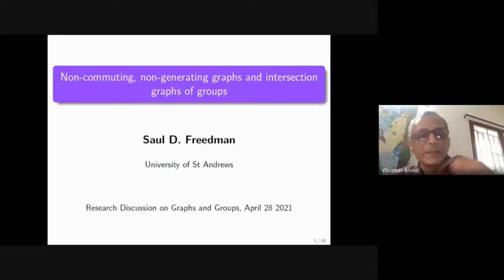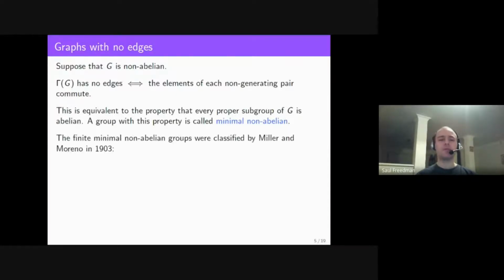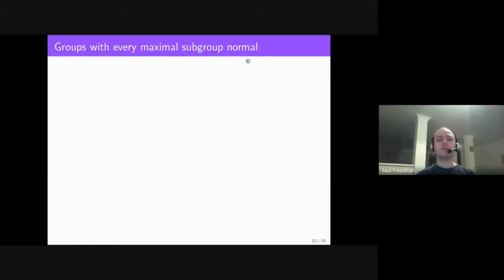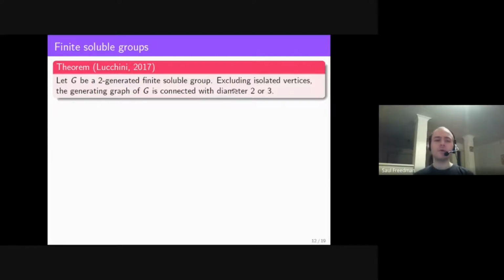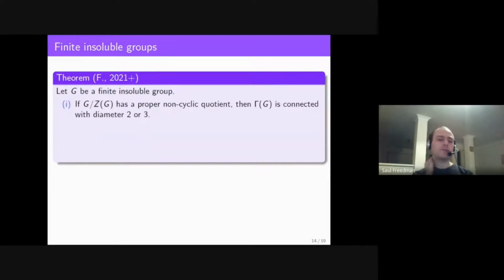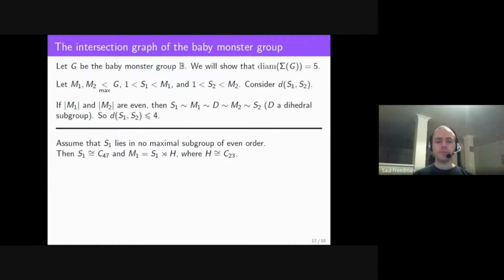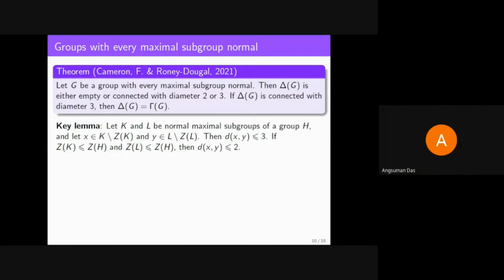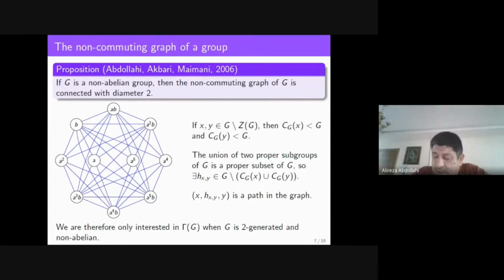Research Discussion on Graphs and Groups - Lecture 5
This is the edited version of recording of the Research Discussion on Graphs and Groups organized by Department of Mathematics, CUSAT on April 28, 2021

Resource person: Saul Freedman, University of St. Andrews, Scotland
Title: Non-commuting, non-generating graphs and intersection graphs of groups